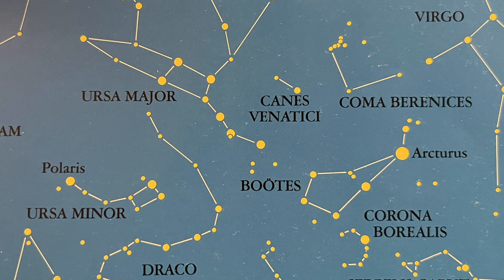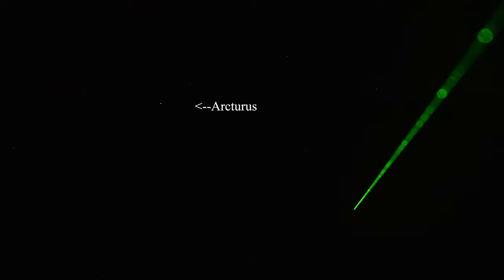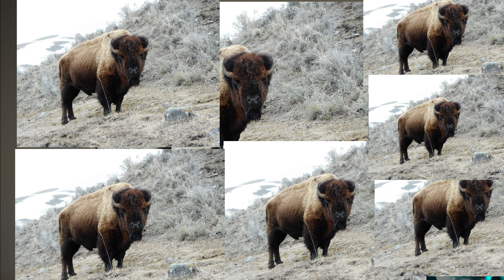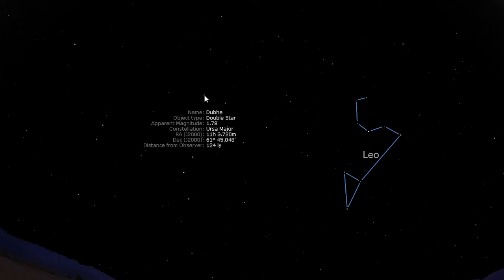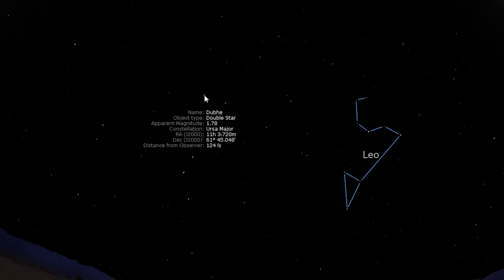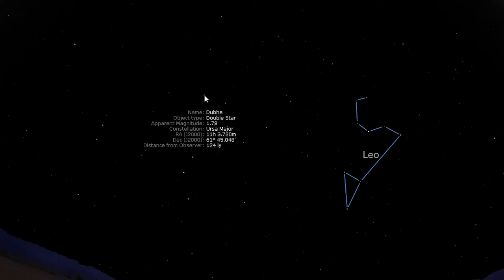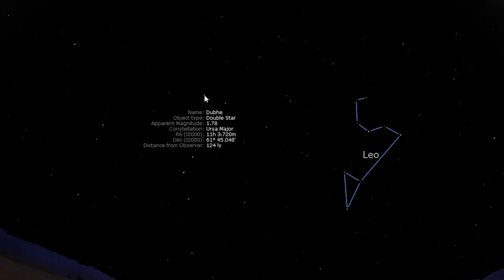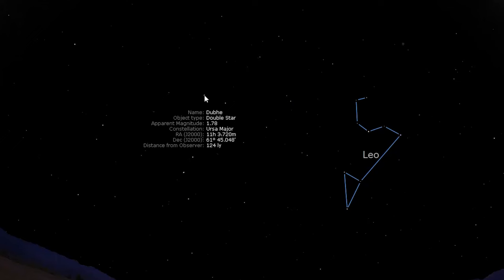GUIDE to the CONSTELLATIONS of SPRING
This is Chapter 17, Part III, of Tsula's Complete Video Guide to Becoming an Amateur Astronomer.  In it I will show you how to find the constellations of spring, the legends and myths associated with those constellations, and what you can expect to see with your naked eye, binoculars, small telescope, and a big telescope in each one.